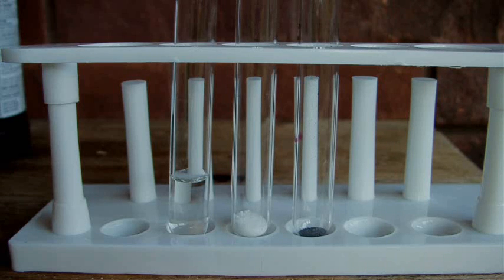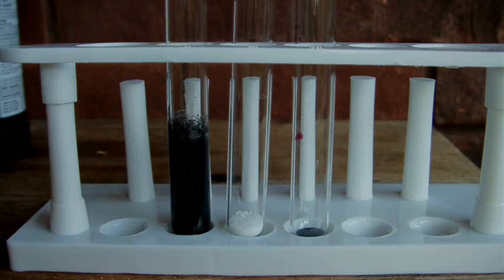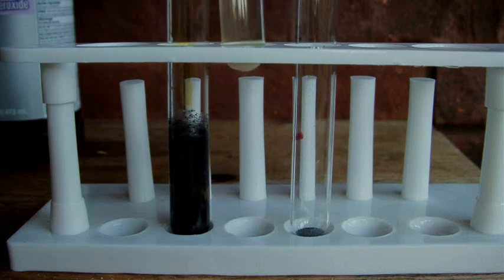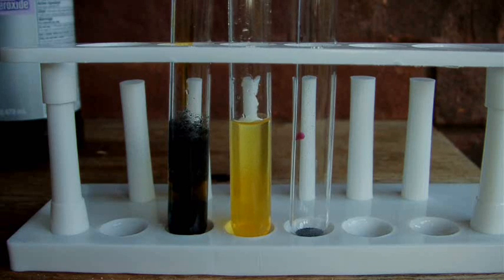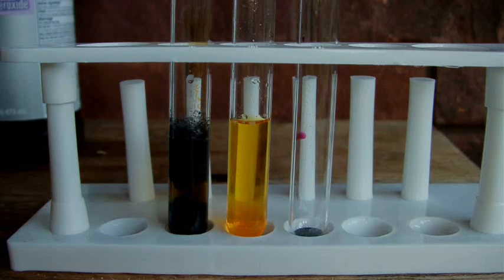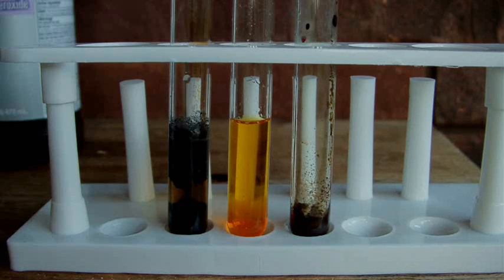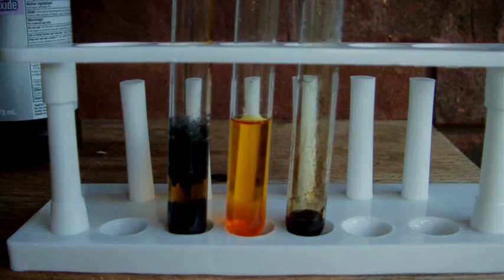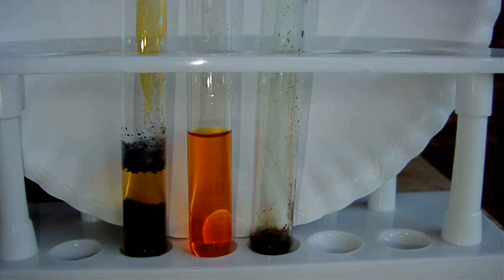Isolating the Halogens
In this video, I isolate iodine, bromine, and chlorine from their compounds.

For iodine, I combined potassium iodide with sulfuric acid to precipitate solid black elemental iodine.
For bromine, sodium bromide was acidified with sulfuric acid and reacted with 3% hydrogen peroxide to evolve pure red-orange bromine, in the form of bromine water.
For chlorine, hydrochloric acid was dripped onto solid crystals of potassium permanganate to evolve green chlorine gas.

I said I'd post a new video this weekend, and I made it with just under an hour to spare :) Hope you enjoy!

As hkparker pointed out below, there actually is one method that's been demonstrated to chemically isolate fluorine. A subscription is required to see the whole thing, but the first page is viewable free and is pretty interesting.